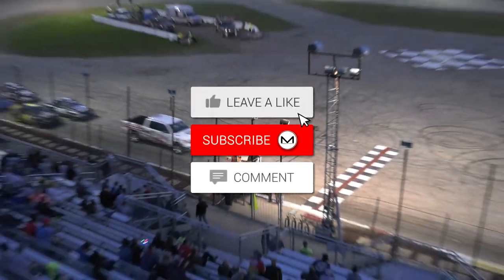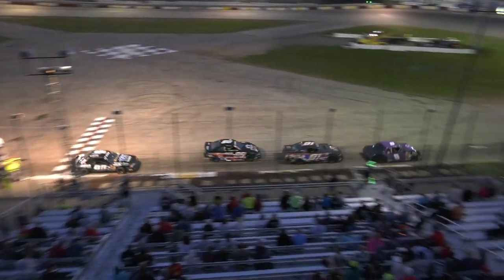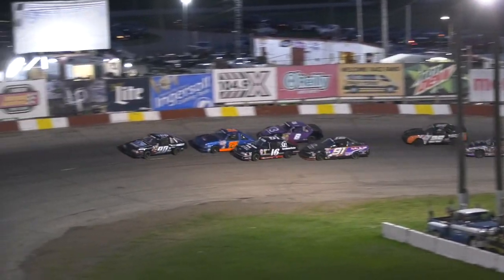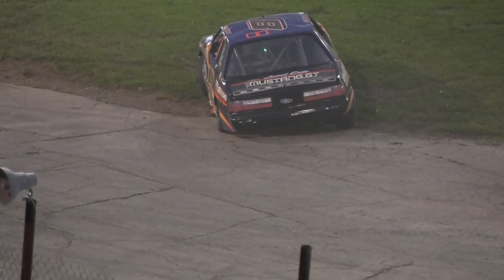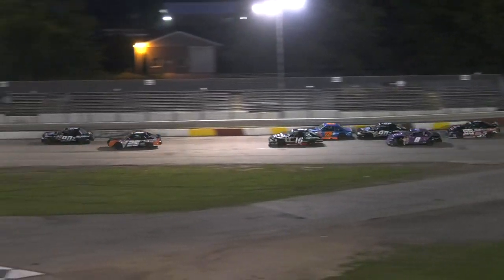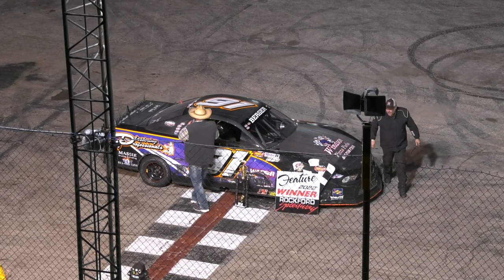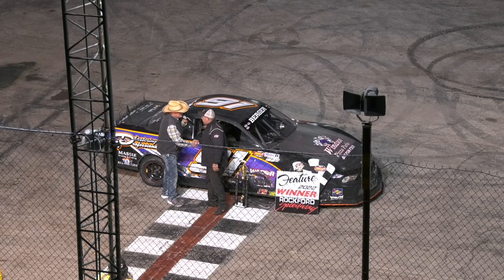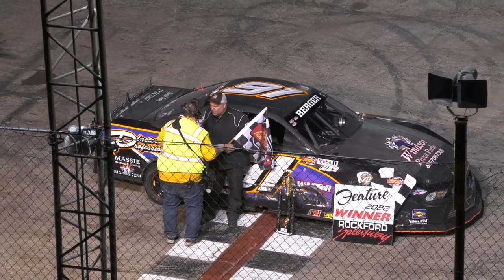Rockford Speedway - 09/10/2022 - American Short Tracker Feature